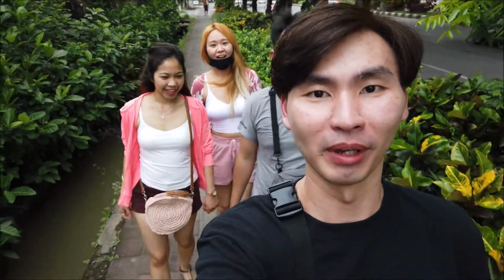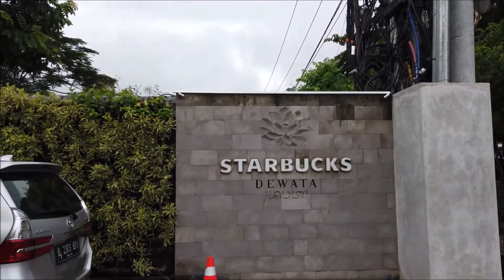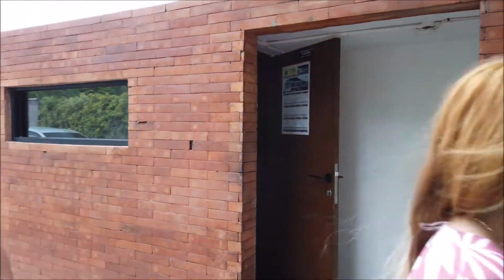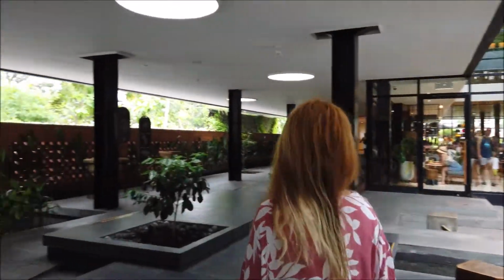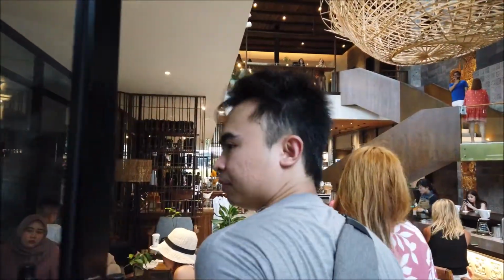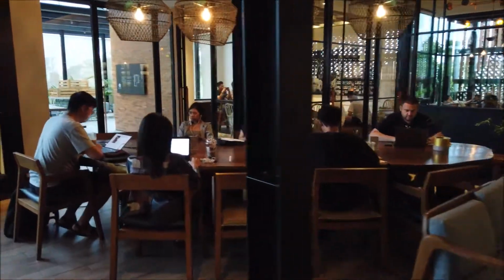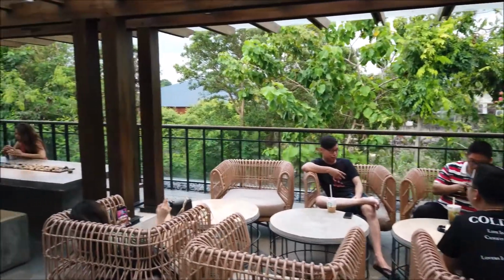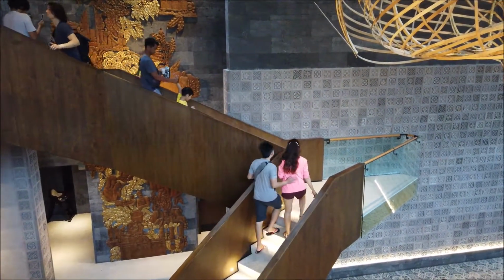BALI Starbucks Reserve Dewata The Largest in South East Asia Must Visit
Hi everyone,
In this video we wanted to share our experienced visiting the biggest Starbucks in Indonesia & South East Asia. The design combines of traditional Balinese architecture & rural landscapes with a modern dynamic treatment of space & form. You can learn many things about coffee especially the coffee from Indonesia.